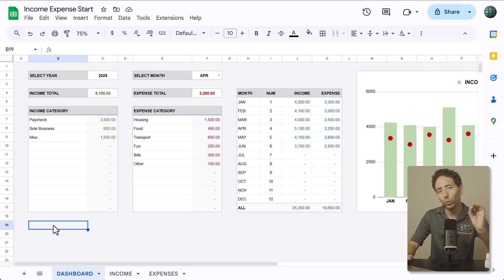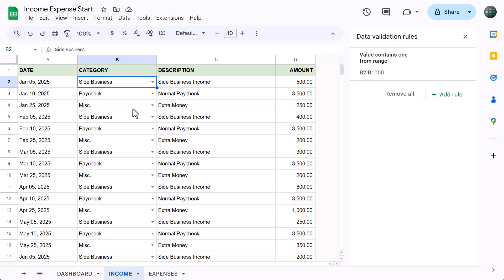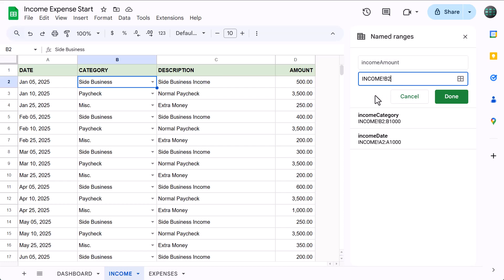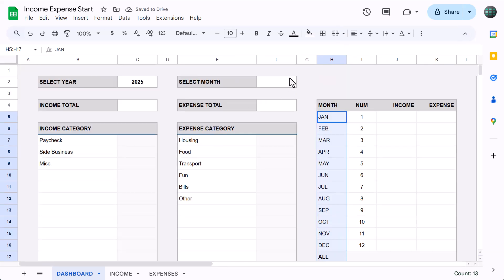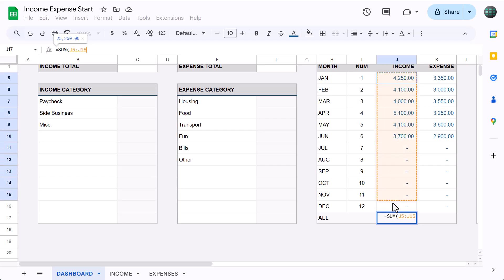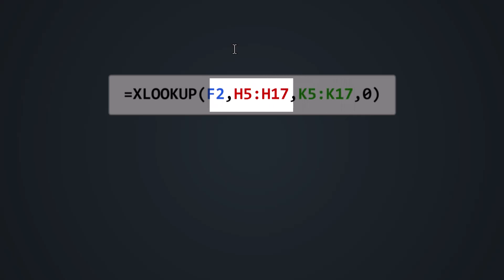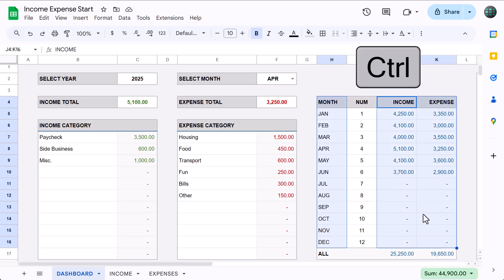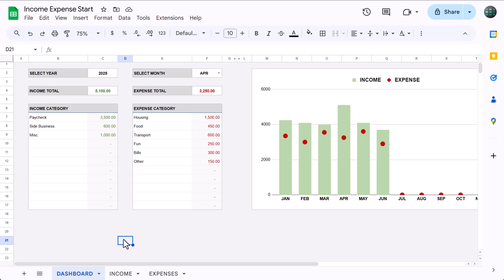How to Make a Google Sheets Income Expense Tracker